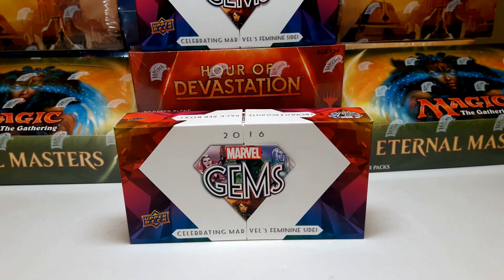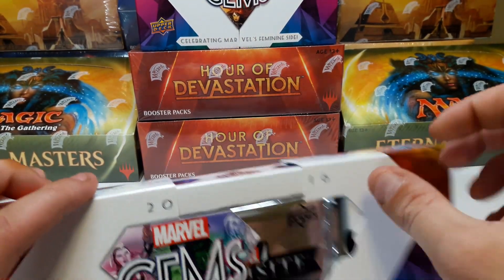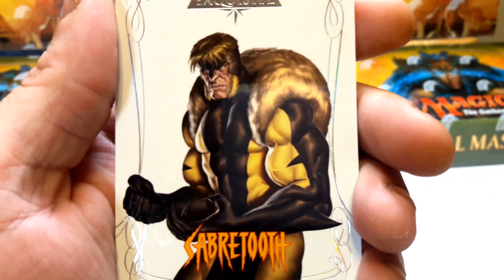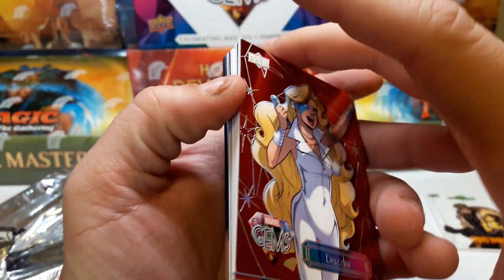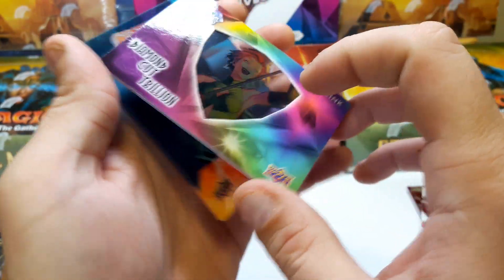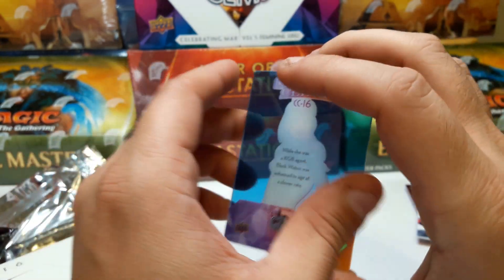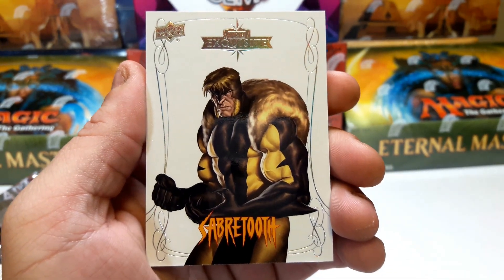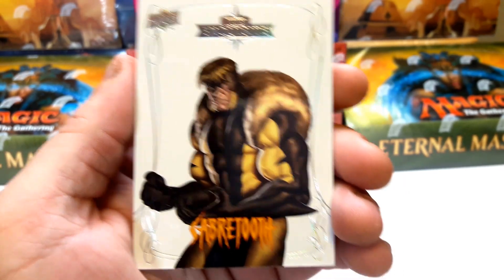Upper Deck Marvel Gems Cards 🃏 Box Opening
Watch us open up a box of Upper Deck Marvel Gems collectible trading cards. This product is absolutely stunning, the artwork is amazing and the quality of the cards are beautiful. We'll be doing a ton more of these box openings soon, so be on the lookout.